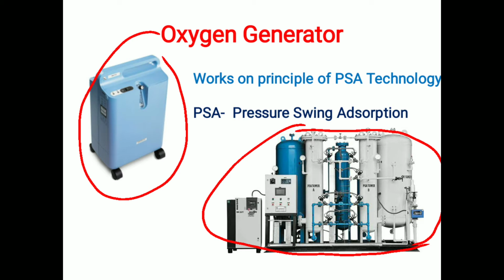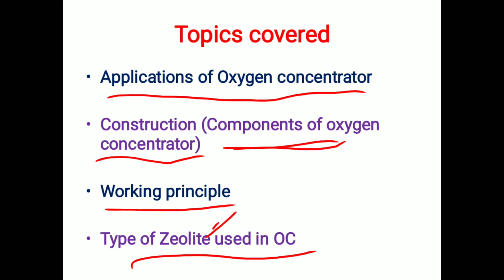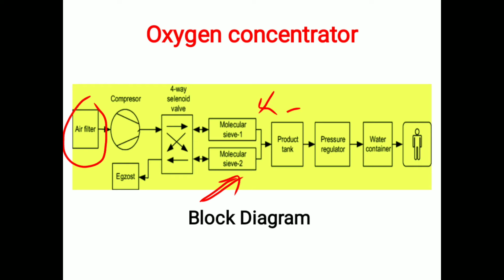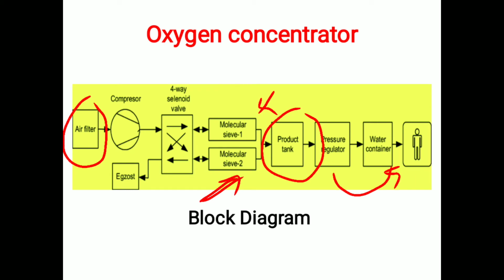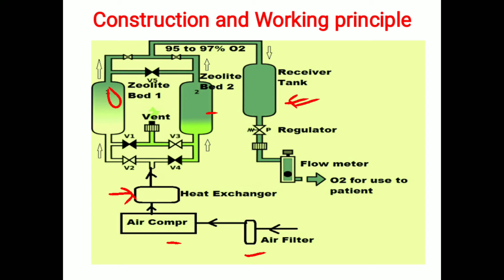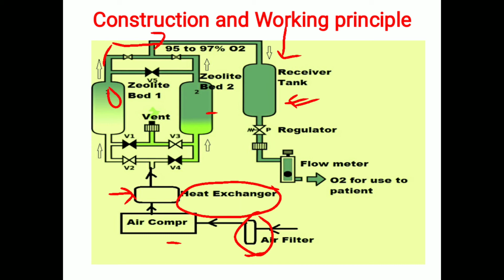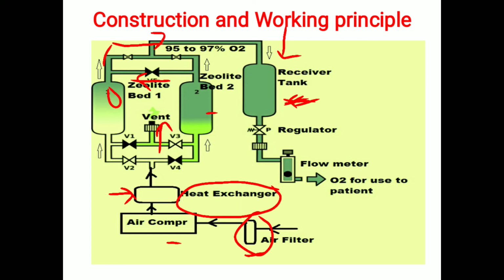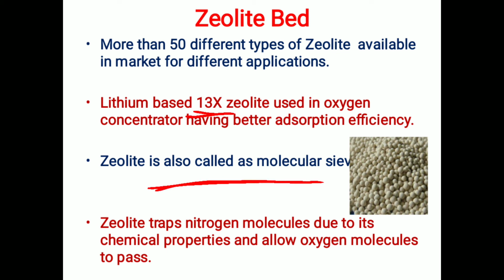[English] Oxygen generator working principle/ How oxygen concentrator works?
This is tutorial video regarding construction and working principle of oxygen concentrator/ Oxygen generator in English language in detail.
Topics covered inside video are.
1. Components of oxygen concentrator/ generator.
2. Working principle of oxygen concentrator.
3. How oxygen concentrator works.
4. Application of oxygen concentrator.
7. Types of filter media used in oxygen concentrator.
8 Function of oxygen concentrator.